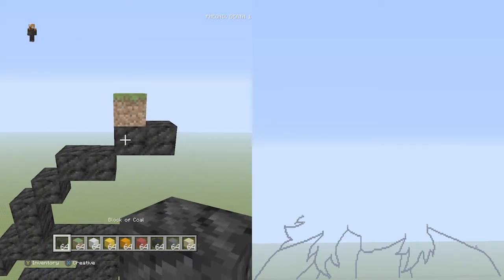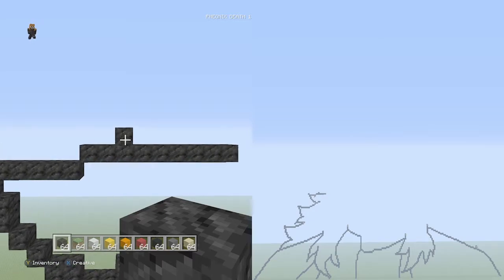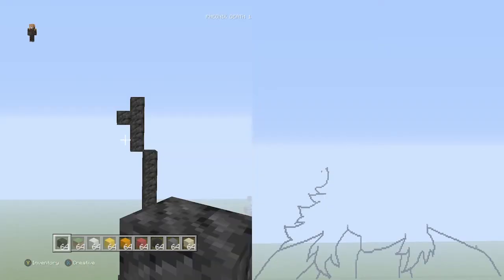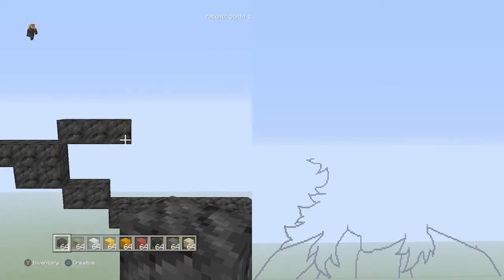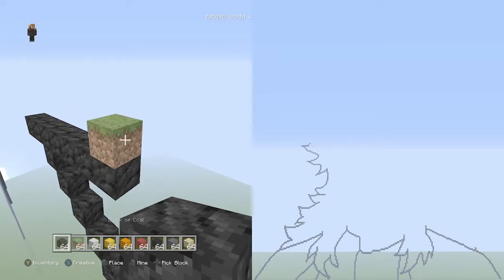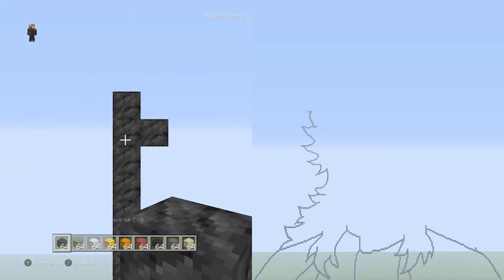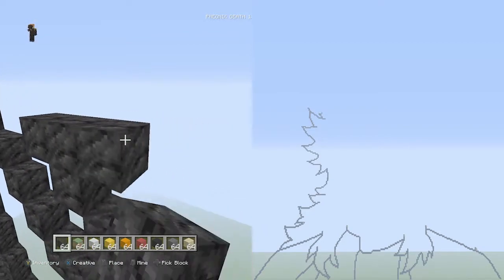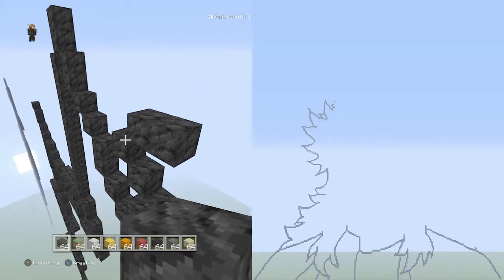Minecraft Rengoku (Flame Hashira) Pixel Art Tutorial 2 (Demon Slayer /Kimetsu no Yaiba)